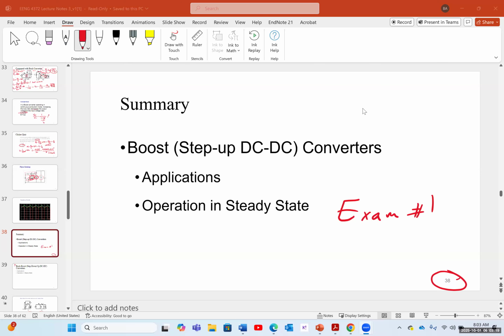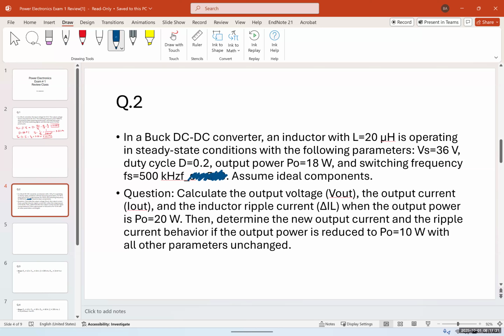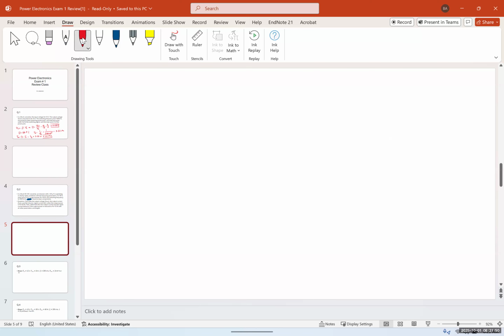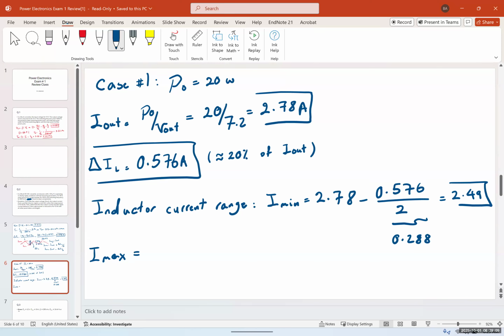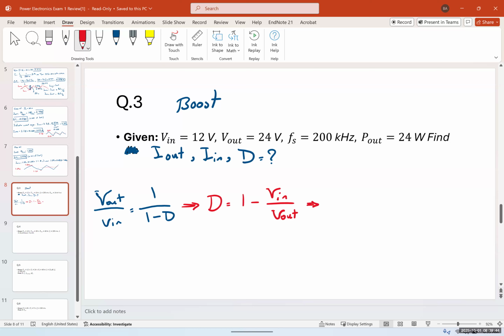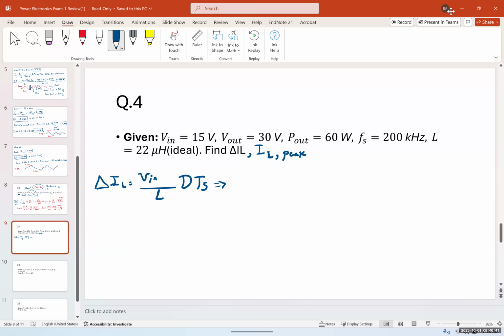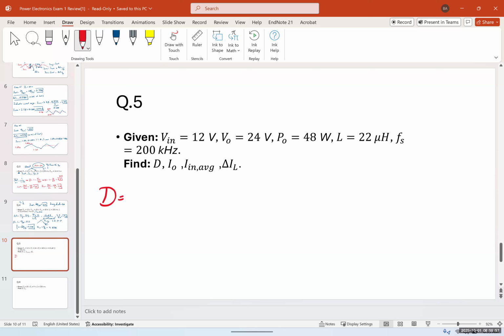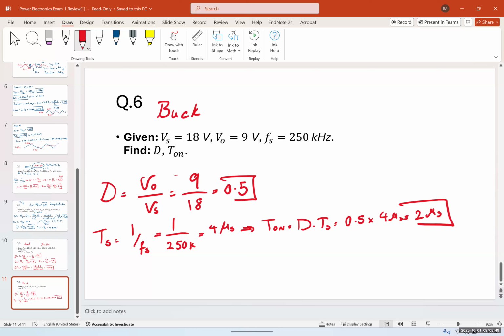L 11 First Exam Review Class